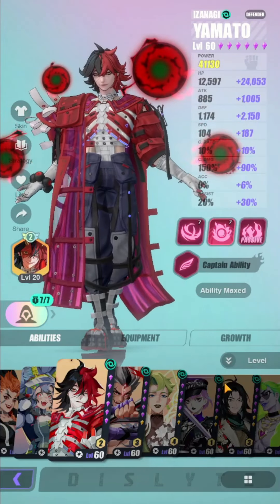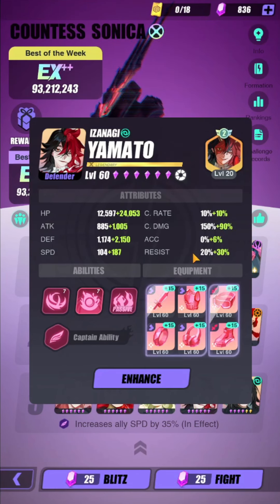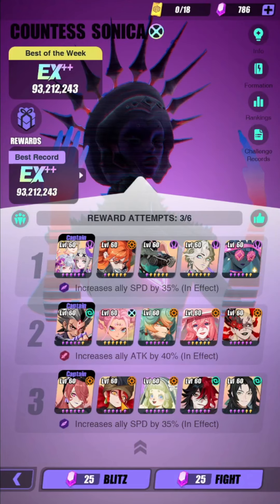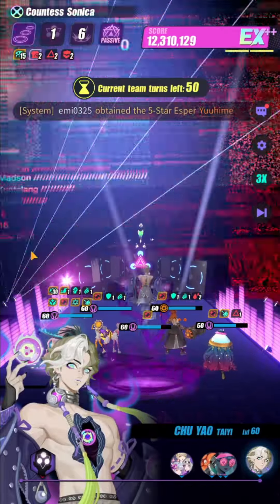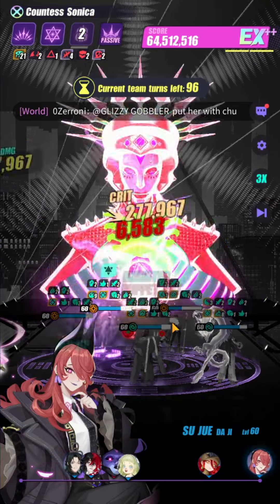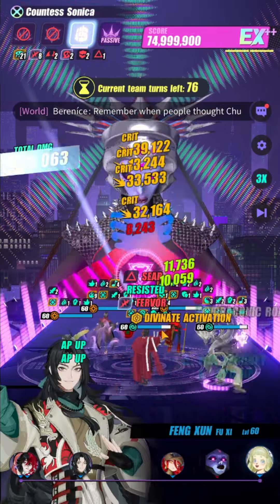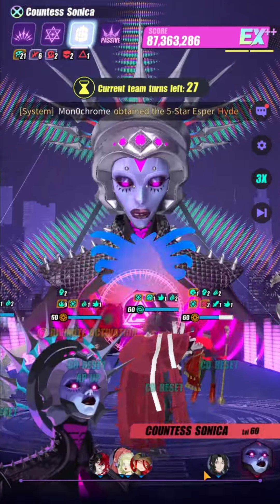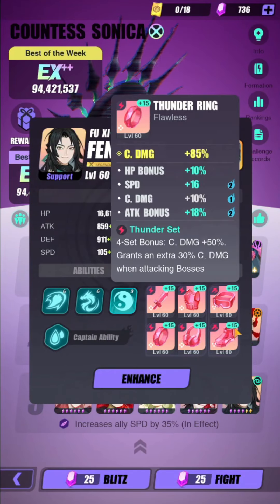R6 Yamato Makes His Way Into PVE! GOATED SUPPORT ESPER!!! R6 Yamato Sonica Showcase | DISLYTE